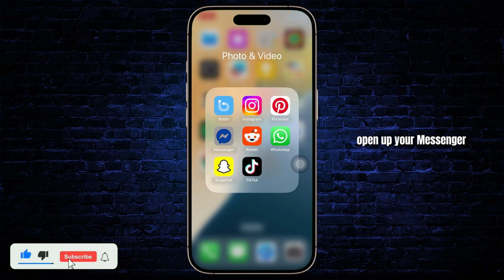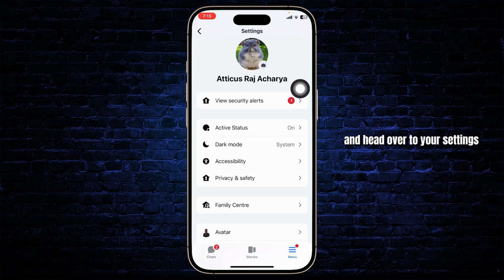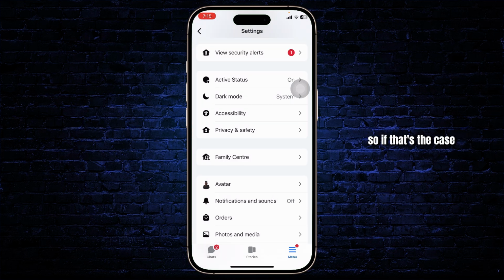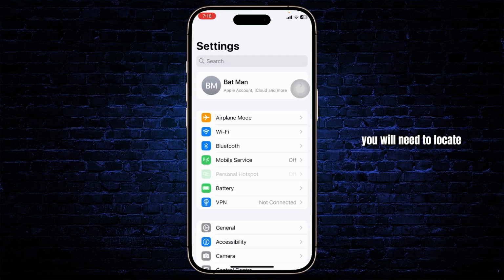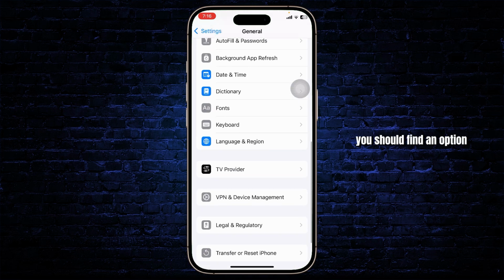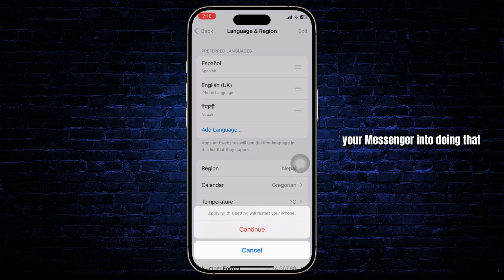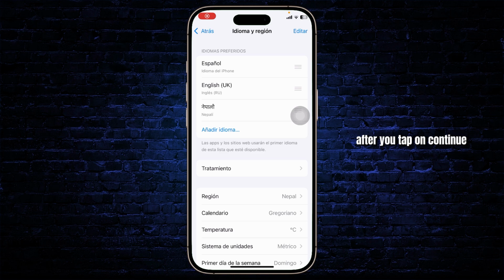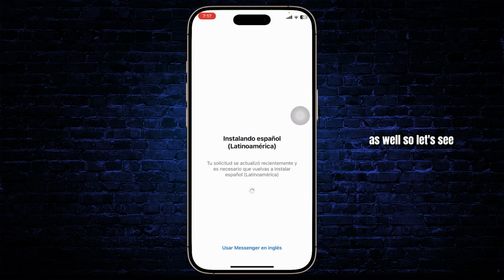How to Change Facebook Messenger Language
Want to use Facebook Messenger in your preferred language? 🌍💬 This quick and easy 2025 guide shows you exactly how to change the language on Facebook Messenger — step by step!

What You’ll Learn in This Video:
✅ How to change language settings in Facebook Messenger (iOS & Android)
✅ The difference between changing Messenger vs. Facebook app language
✅ Troubleshooting tips if the language doesn’t update properly
✅ How to switch back to your original language anytime

Whether you're learning a new language or just want Messenger in your native tongue, this tutorial has you covered.

📌 Chapters:
⏱ 0:00 - Introduction
⏱ 0:10 - How to Change Messenger Language